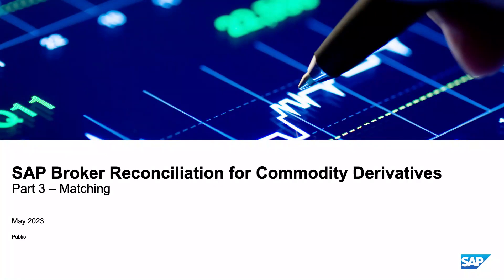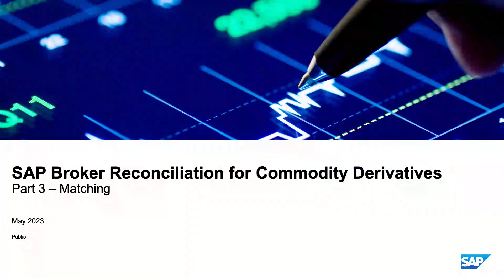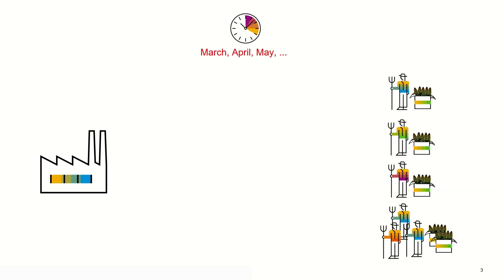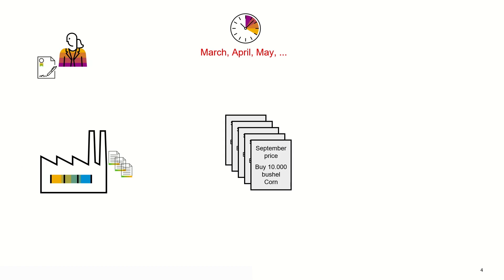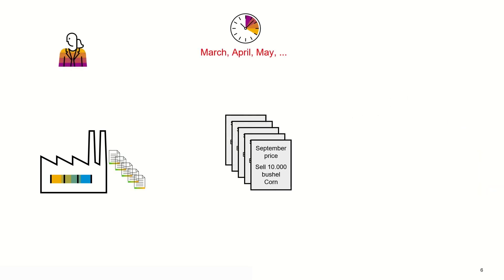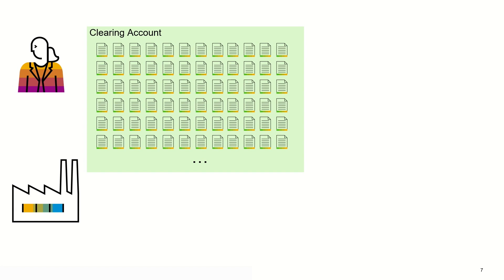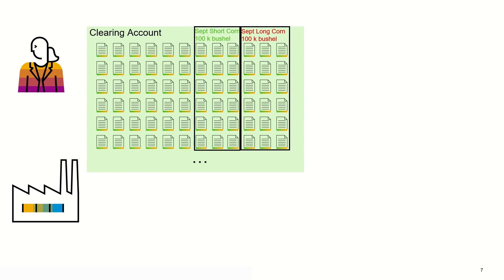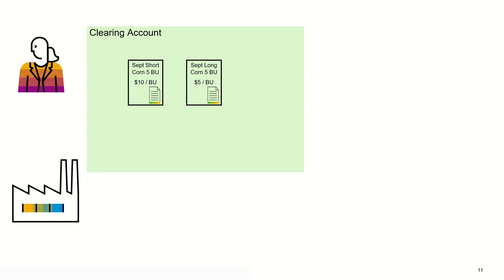Matching - SAP Broker Reconciliation for Commodity Derivatives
In Part Three of this series, you will learn about
how the closeout of positions in your clearing account works, and understand the
mechanisms of matching and how it helps to run lean financial processes.